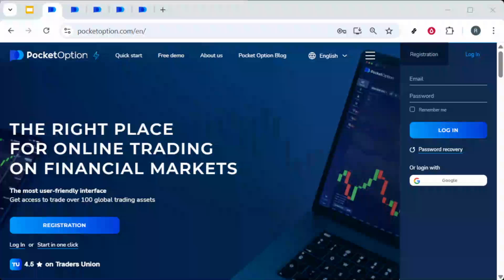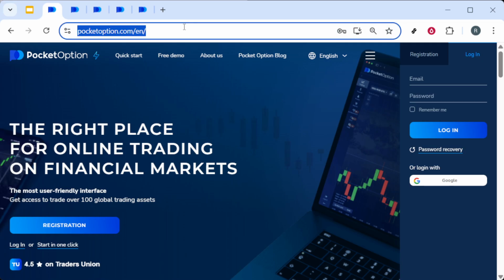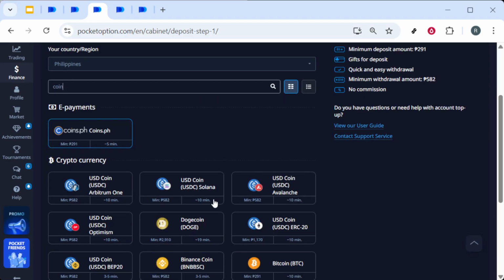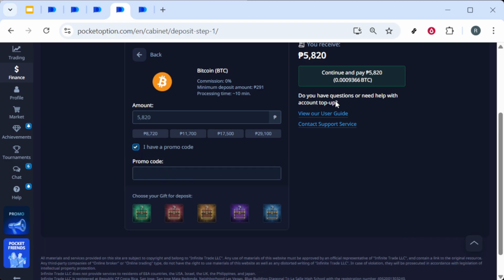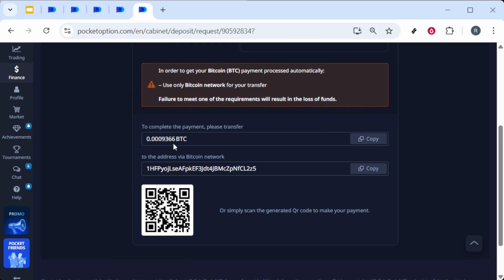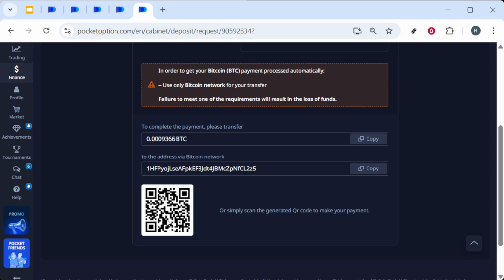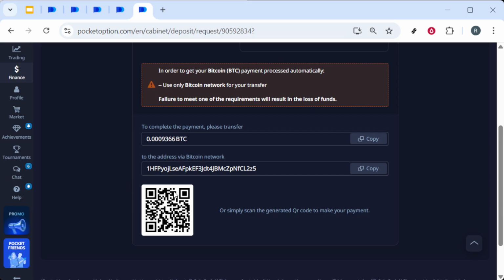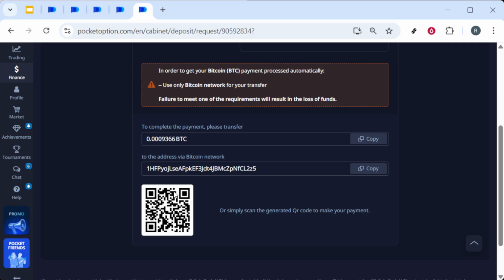How to Deposit Money in Pocket Option with Coinbase | Beginner’s Guide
Funding Pocket Option with Coinbase is a great choice for crypto traders. This tutorial helps you connect your Coinbase wallet and deposit crypto easily. It’s a beginner-friendly process that takes just a few minutes.

✨ Steps to Follow:
💠 Go to “Deposit” on Pocket Option.
🪙 Select your crypto of choice (e.g., Bitcoin, Ethereum, USDT).
📋 Copy the unique wallet address shown.
📤 Paste it into Coinbase’s “Send” section.
⏳ Wait for blockchain confirmation.